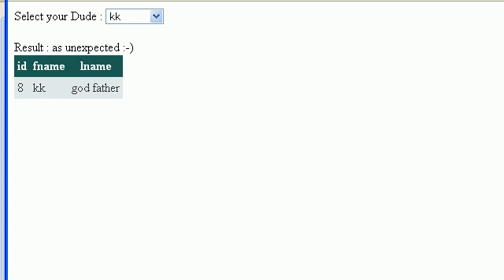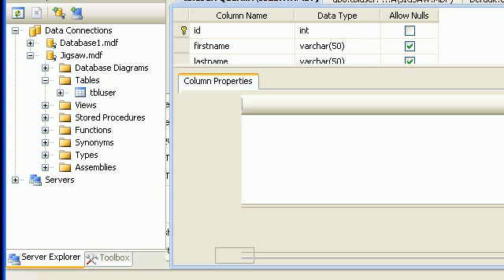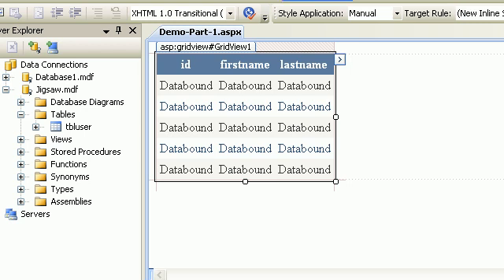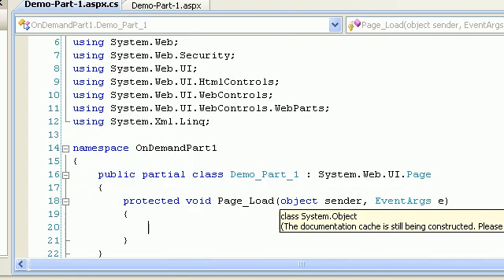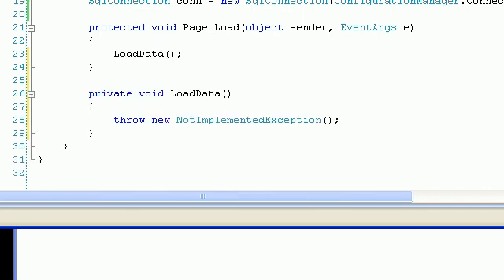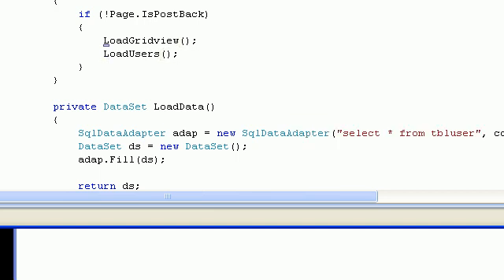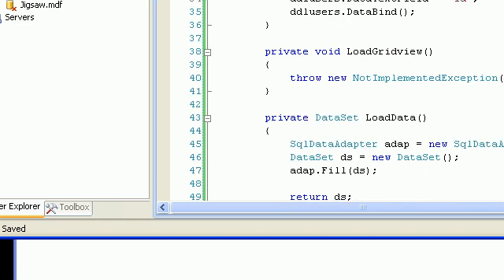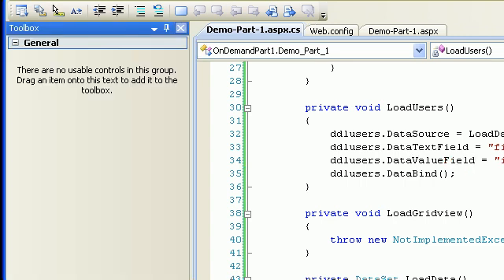how to bind gridview using dropdownlist part 1